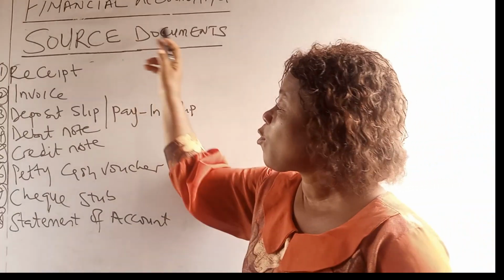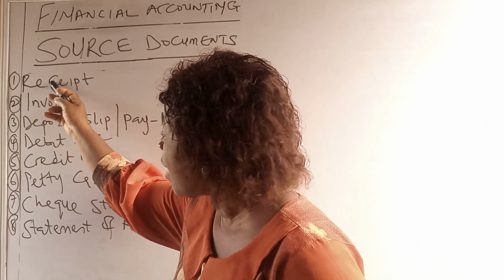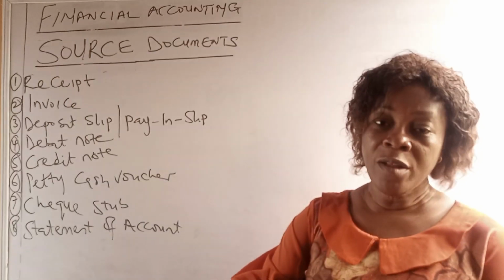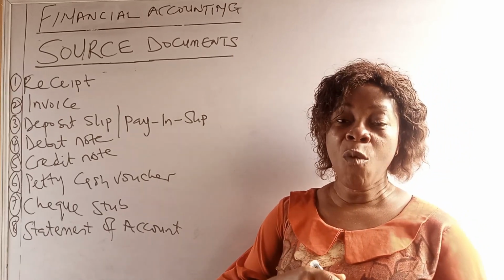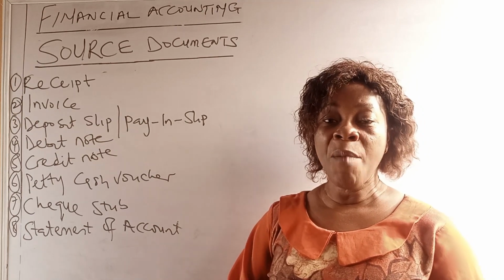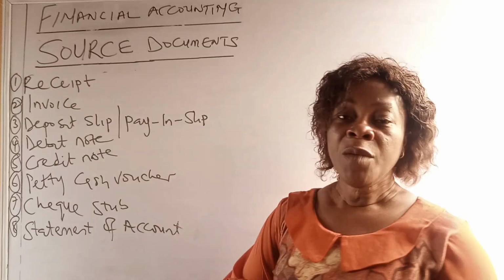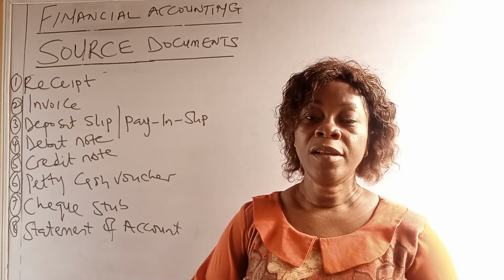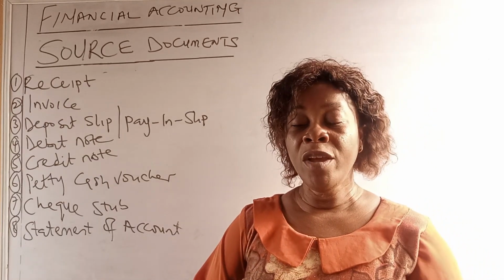CHECK OUT THE ACCOUNTING SOURCE DOCUMENTS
This video will expose you to the accounting source documents.